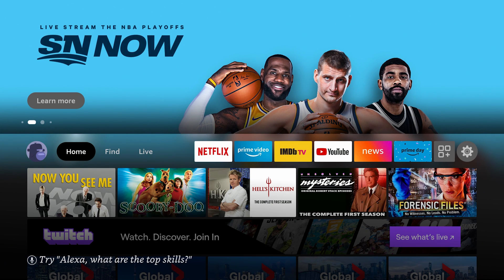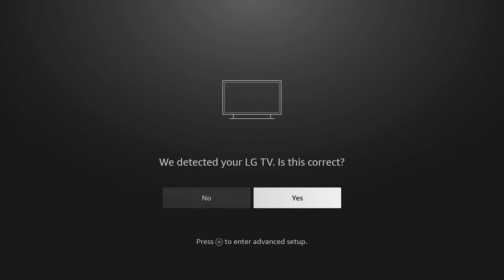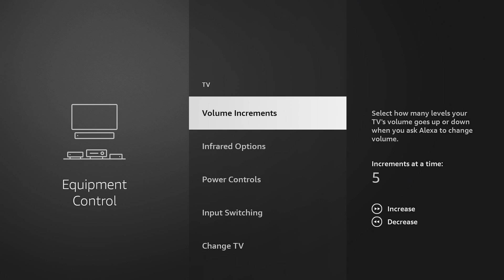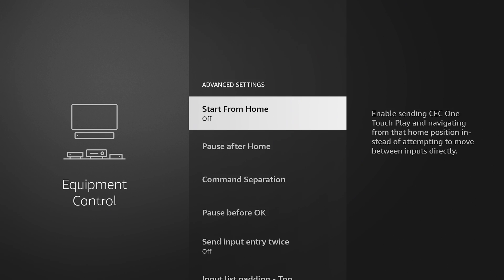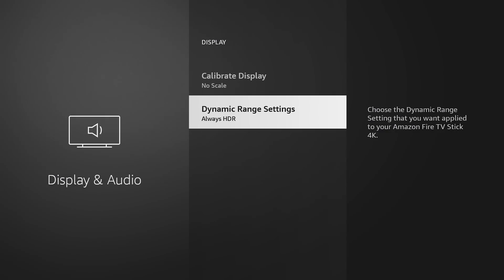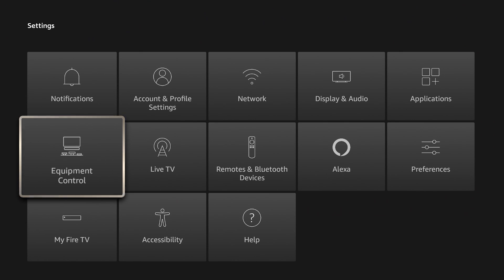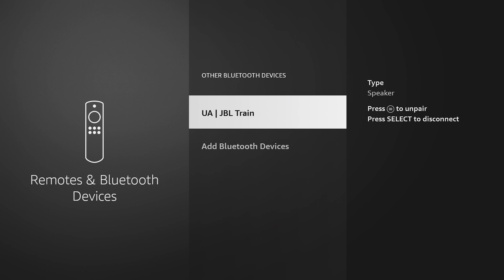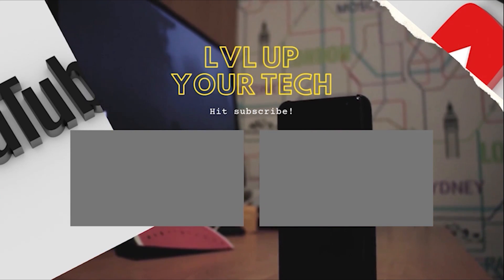How to pair power/volume button on Amazon Firestick to TV and Headphones/Airpods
!Fire Stick Updated! New Layout? Who's Profile Is This!?! Login To Your Amazon Account

NxTLvLTech provides several tech and media-related reviews, unboxing, and or opinion. These videos are basic tutorials and overviews of different android streaming devices and apps. Tech is the worst master but the best slave, make it work for you instead of working for it. Learn how to build, implement, and invest in the Tech world so that it elevates and empowers you. This channel will teach you how to pick the tech that will provide you with value and benefits to take your life, leisure, entertainment, and hobbies to the next level. We will talk about ways to get exactly (if not more) what you need from your devices without burning a hole in your wallet and show you how having these passions don't always equal and expense through cost displacement and building value for yourself and your friends and family. If you're passionate about technology, entertainment, and finding out how to take your devices and apps to the next level while making some money then make sure to hit that subscribe button and follow along on all the social media platforms and groups!

snail mail:
NxtLvLTech

107. Limitations on exclusive rights: Fair use Notwithstanding the provisions of sections 106 and 106A, the fair use of a copyrighted work, including such use by reproduction in copies or phone records or by any other means specified by that section, for purposes such as criticism, comment, news reporting, teaching (including multiple copies for classroom use), scholarship, or research, is not an infringement of copyright.

Music Info: Search Youtube free to use music